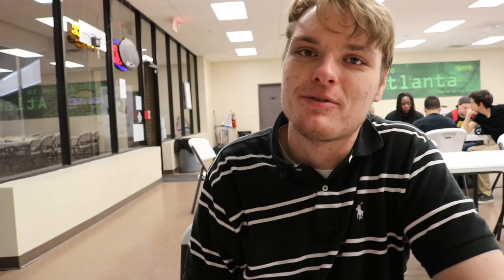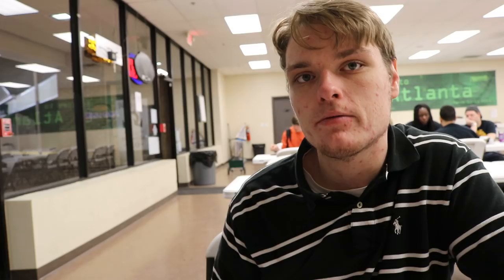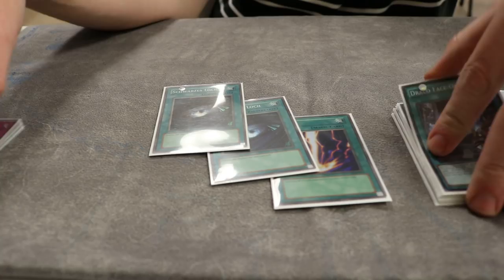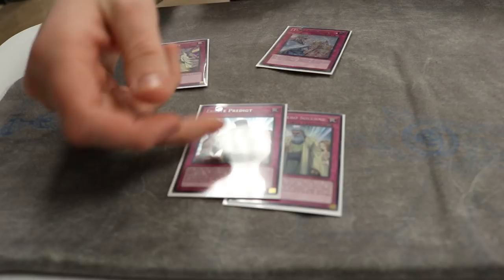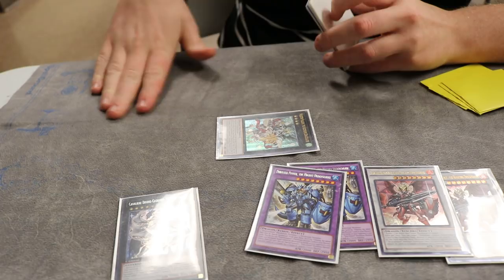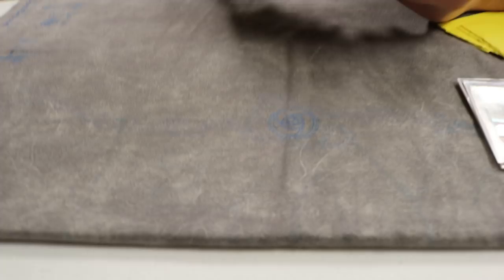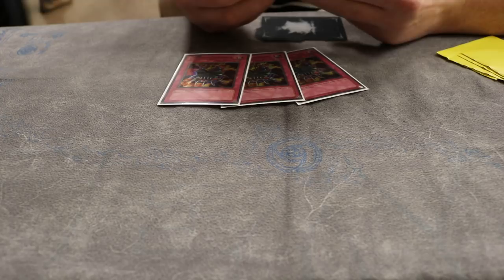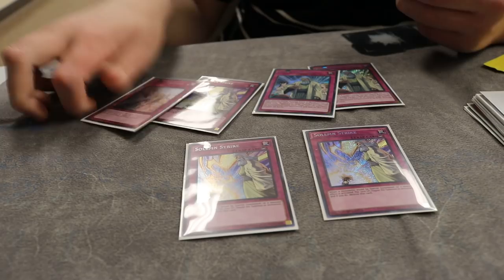TOP 16 - ARG Richmond - Patrick Hoban - Draco Pals!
Patrick Hoban is back this week with yet another TOP! NUMBER 30! He played Draco Pals!

Million Dollar Dream!

Be sure to check out Super Games for any cards you'll need for upcoming tournaments at competitive prices!